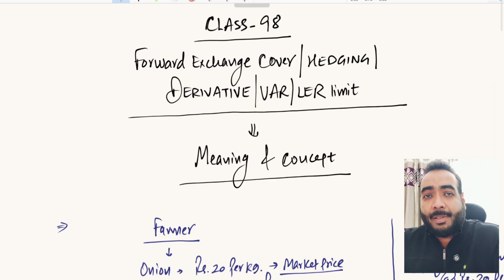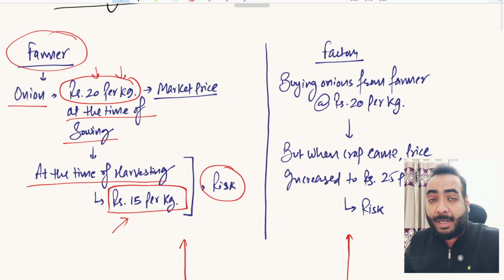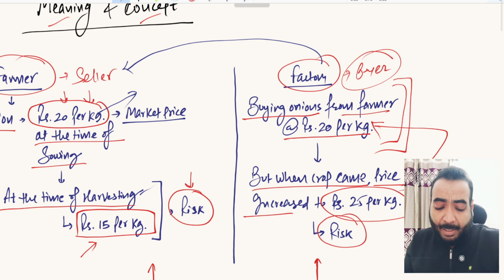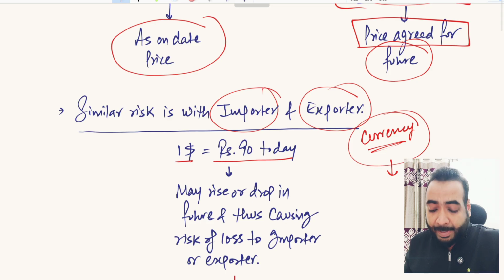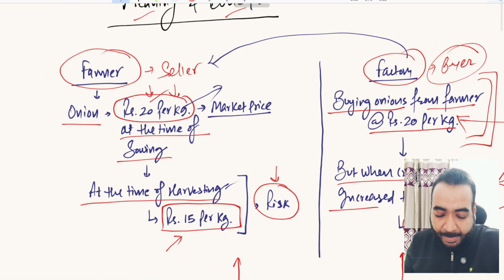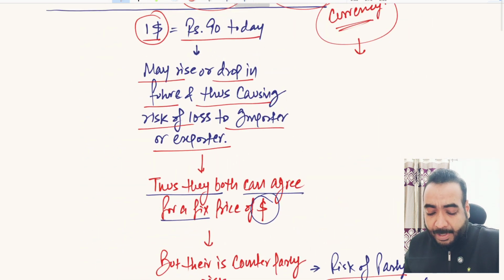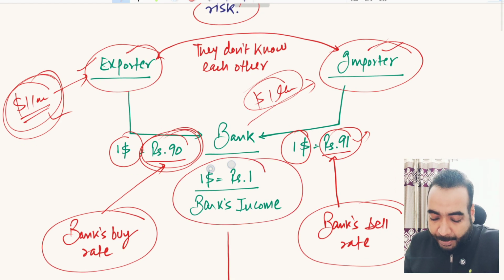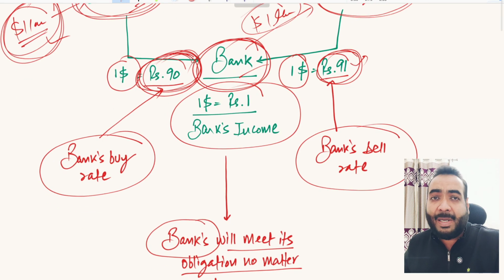Class-98: How Forward Cover Protects You From Currency Losses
Forward Cover is one of the most widely used tools to manage foreign exchange fluctuation risk.

In this video, I explain:

🔹 What is Forward Cover?
🔹 Meaning of Spot Rate
🔹 Meaning of Forward Rate
🔹 What is Counterparty Risk?
🔹 How a Forward Contract works
🔹 Why businesses use forward cover for hedging

This is a beginner-friendly explanation, perfect for students, bankers, finance professionals, or anyone dealing with forex transactions.

forward cover explained
what is forward contract
forex risk management
forex hedging example
spot rate meaning
forward rate meaning
counterparty risk explained
forex fluctuation risk
hedging for importers exporters
foreign exchange basics
banking and finance concepts
CA Ankush Jain forward cover
forex example for beginners
currency hedging india
how to avoid forex losses